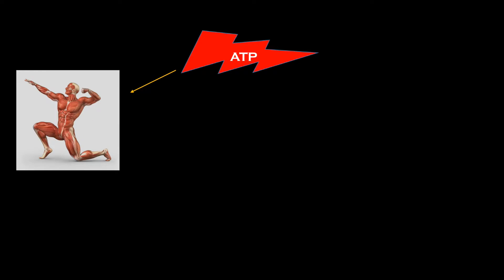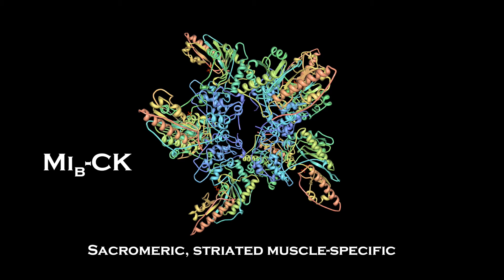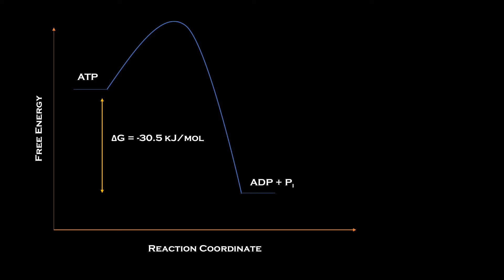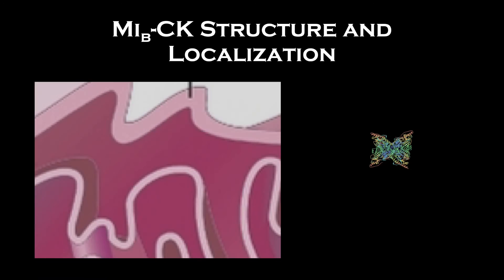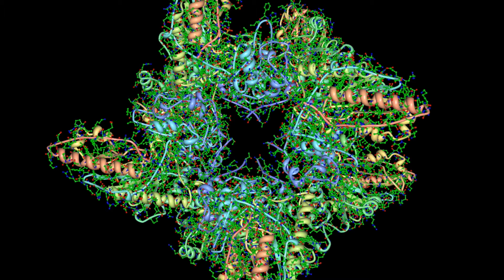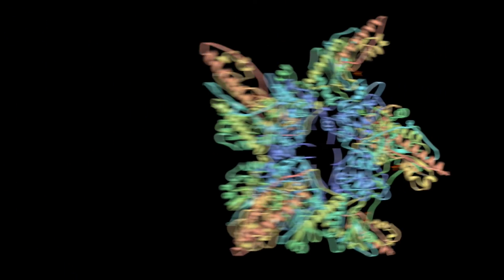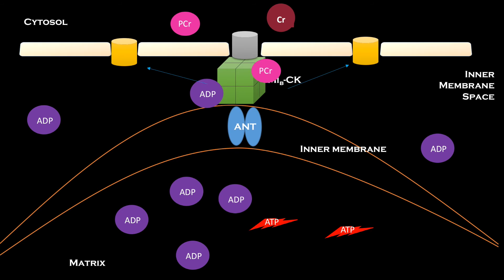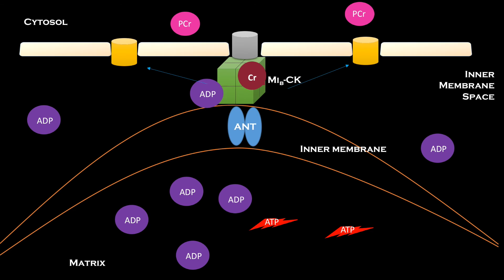Creatine Kinase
By: MEGAN BETANCOURT